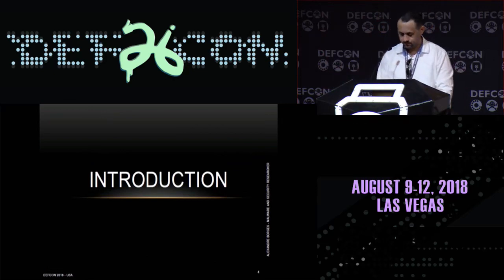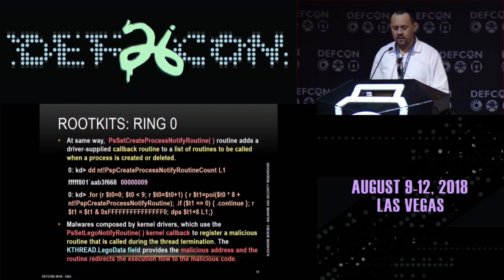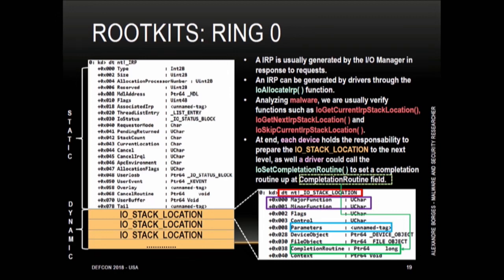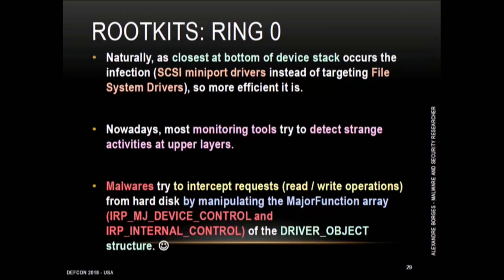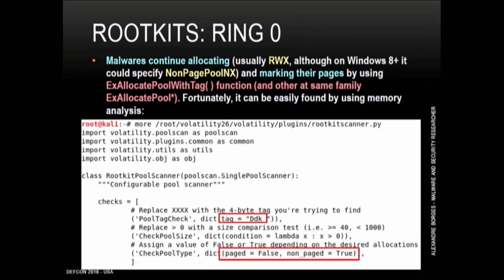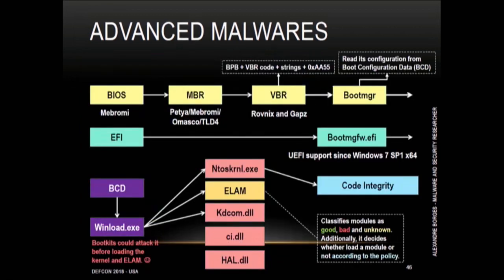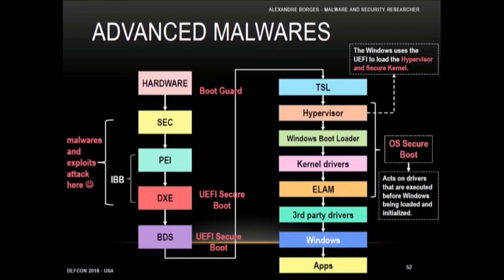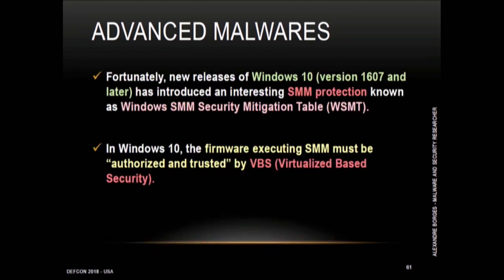Ring 0/-2 Rootkits: Bypassing Defenses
Advanced malware such as TDL4, Rovnix, Gapz, Omasco, Mebromi and others have exposed in recent years various techniques used to circumvent the usual defenses and have shown how much companies are not prepared to deal with these sophisticated threats.

Although the industry has implemented new protections such as Virtualized Based Security, Windows SMM Security Mitigation Table (WSMT), Kernel Code Signing, HVCI, ELAM, Secure Boot, Boot Guard, BIOS Guard, and many others, it is still unknown the professionals of the architecture of these protections, what are the components attacked by these contemporary malwares in the context of BIOS / UEFI and what are the tricks used by them. Precisely because of the lack of adequate understanding, most machines (BIOS / UEFI + operating system) remain vulnerable in the same way as a few years ago.

In addition, there are a growing number of malwares that have used kernel drivers to circumvent limitations and protections in order to gain full access to the operating system and data. Exactly for these reasons, it is necessary to understand the way that malwares act as device drivers and what are the mechanisms used by these threats to infect an operating system.

The purpose of this presentation is to show clearly and without too much details that often hinders understanding, how these threats act, which components are attacked, what are the techniques used by these advanced malware to subvert the system and how existing protections work .

Alexandre Borges
Alexandre has been working as Malware and Security researcher at Blackstorm Security, where he is daily involved with malware analysis cases, forensic and fraud investigations, reverse engineering and exploit development projects. In the past, Alexandre worked as instructor at Sun Microsystems for ten years and Symantec for six years.

Nowadays, he is reviewer of"The Journal of Digital Forensics, Security and Law", referee on "Digital Investigation—The International Journal of Digital Forensics & Incident Response" and member of the Digital Law and Compliance Committee at OAB/SP.